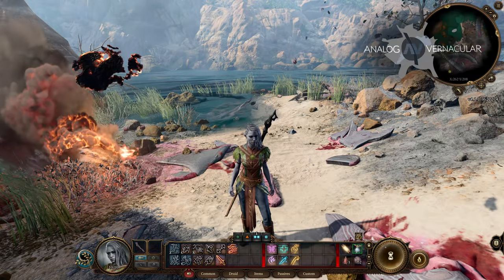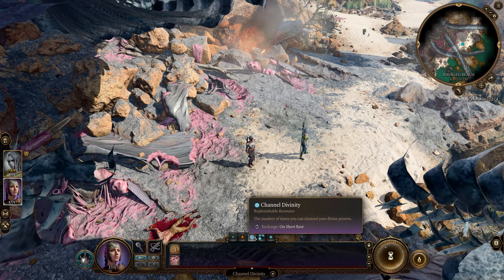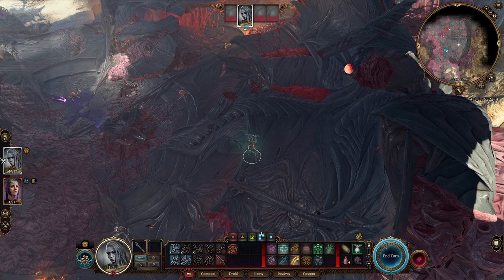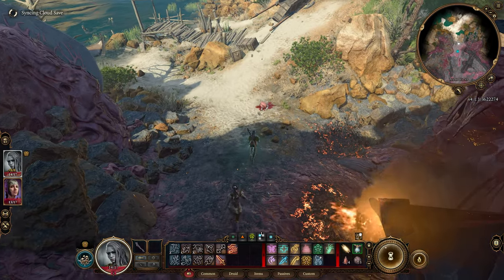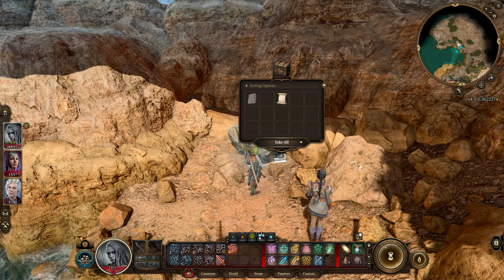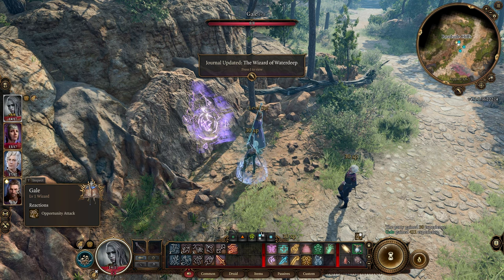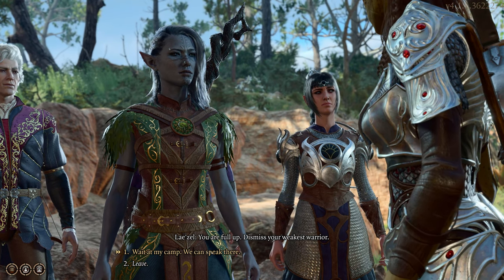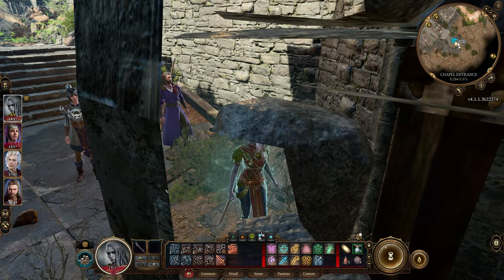#03 Assembling a Crew | Baldur's Gate 3 Tactician Walkthrough | 4K Ultra PC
Baldur's Gate 3 is finally here! Larian studios made one of my favorite RPG's of all time back in 2017 with Divinity Original Sin 2 and it looks like they might be trying to usurp themselves on my list with this one. Join me as I create a custom character to make a journey to Baldur's Gate after escaping the clutches of the Mind Flayers. I may have brought some extra baggage with me to deal with as well! We'll be playing on Tactician Diffiuclty on a PC running Ultra Settings. I hope you enjoy!

Played on PC in 4K Ultra